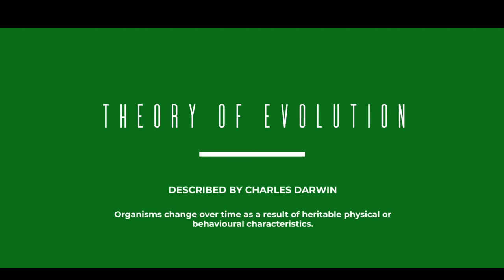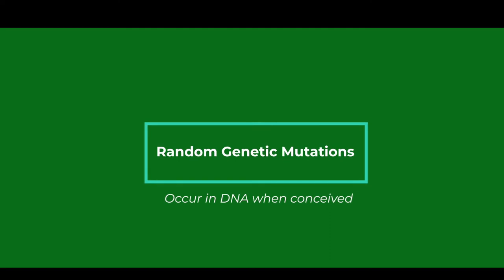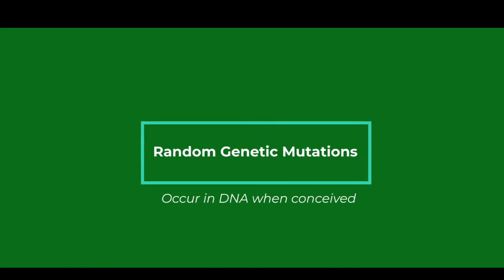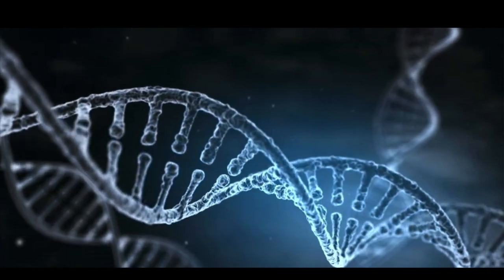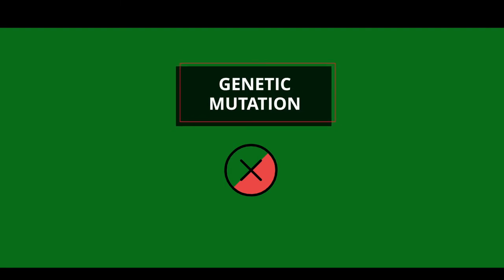The Darwinian Evolution | A5 Pictures Production